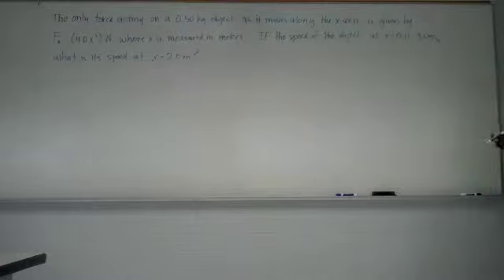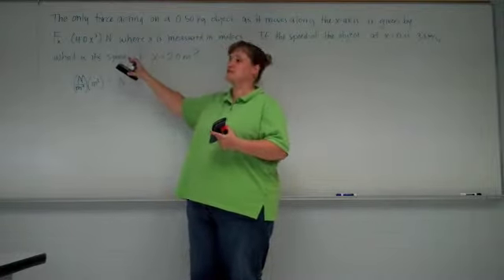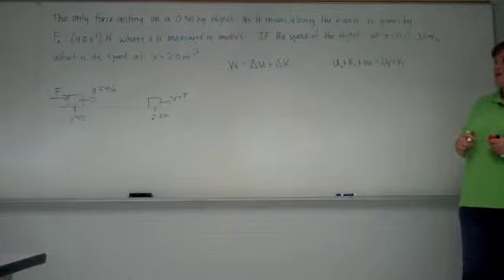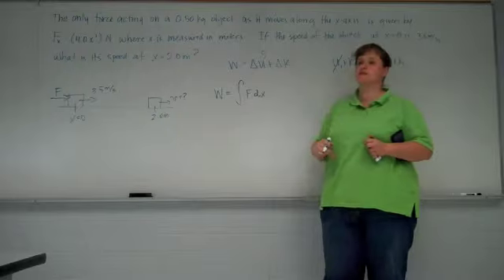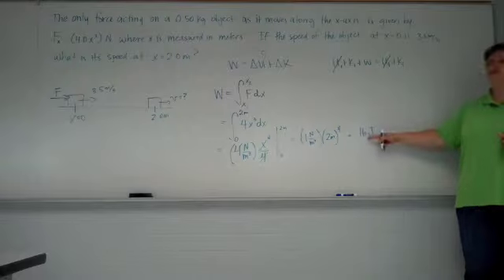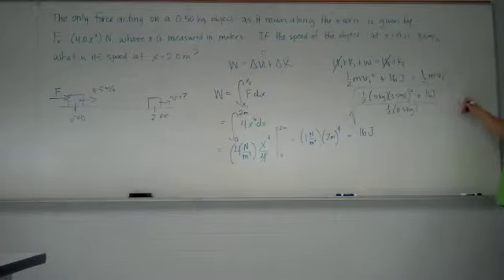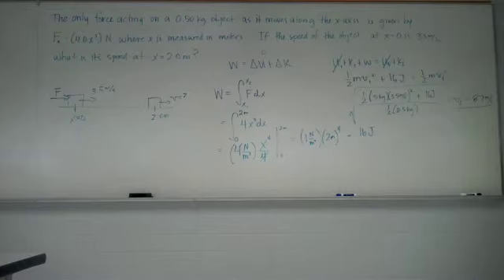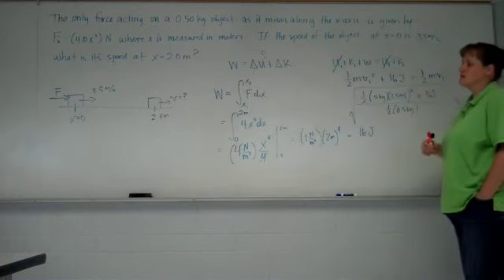Work Example 4.m4v